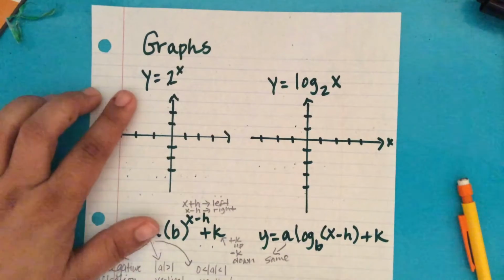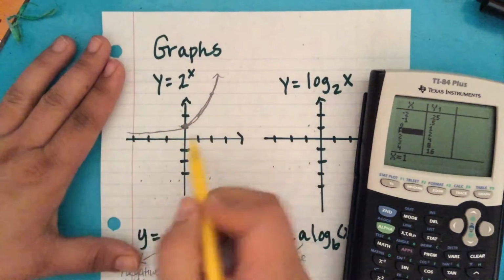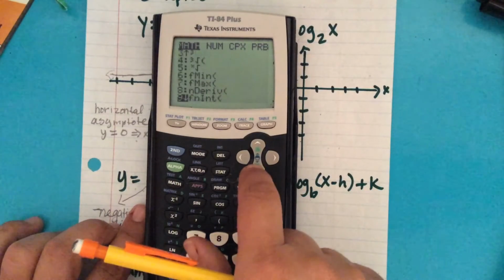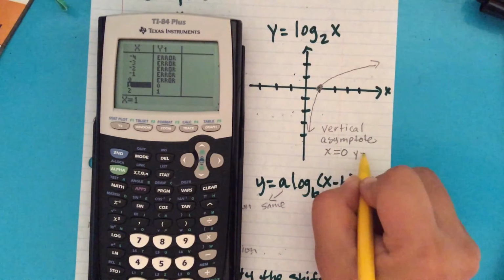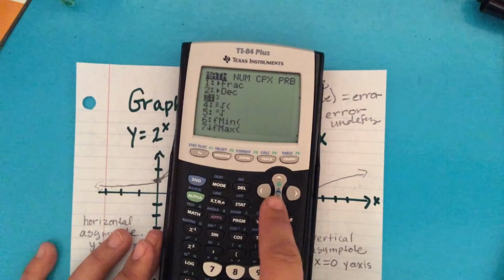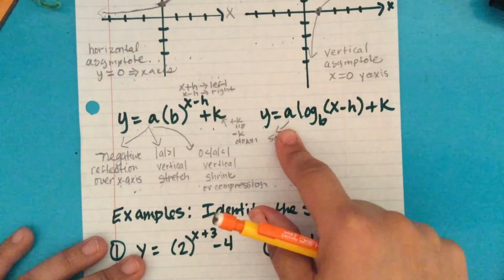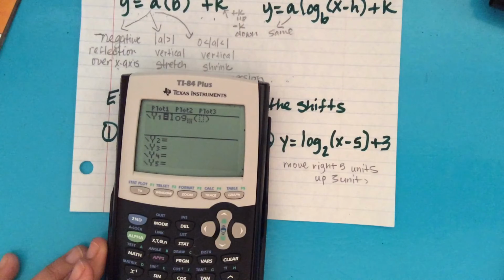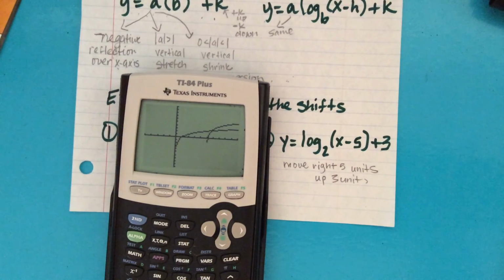Graphs of Logs Notes2